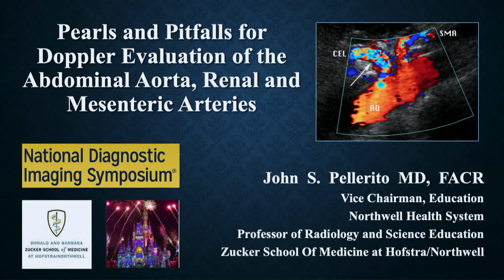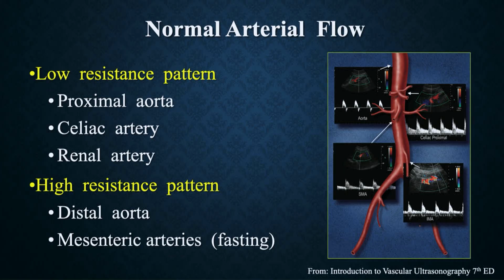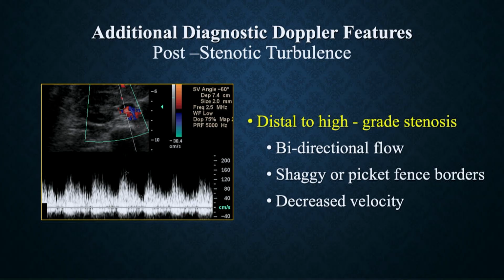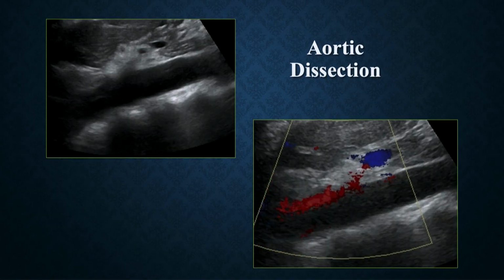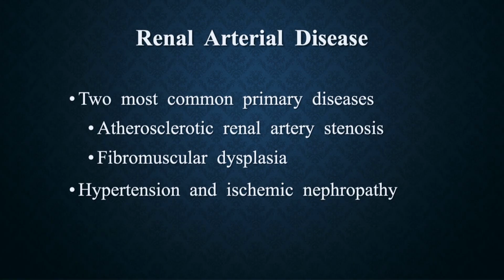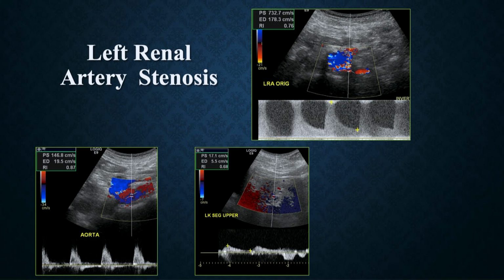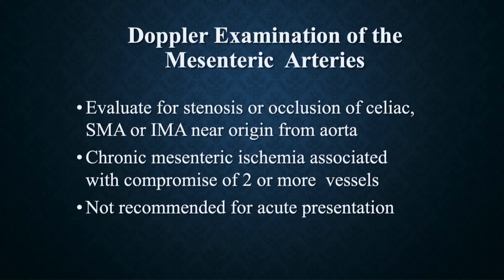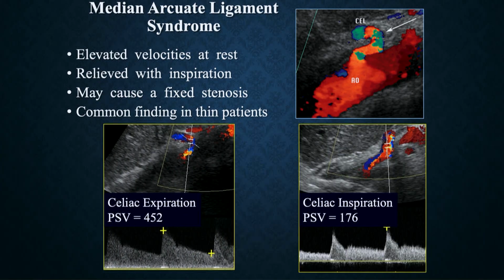063 Pearls and Pitfalls for Doppler Evaluation of the Abdominal Aorta, Renal and Mesenteric Arteries